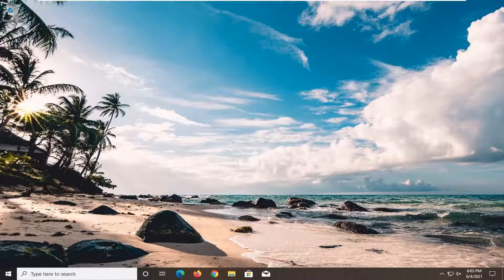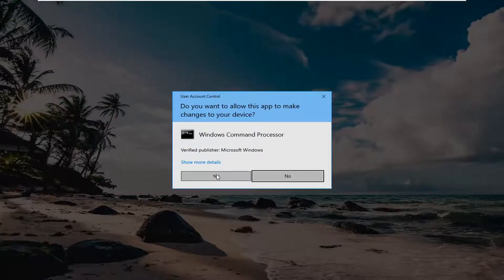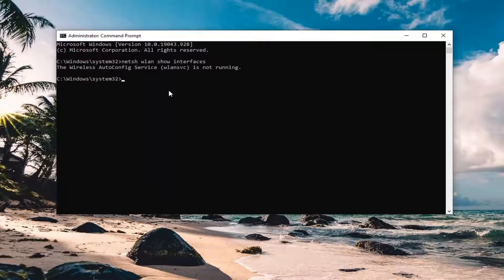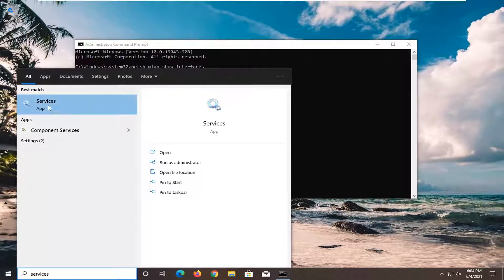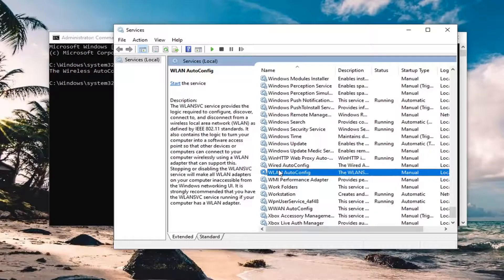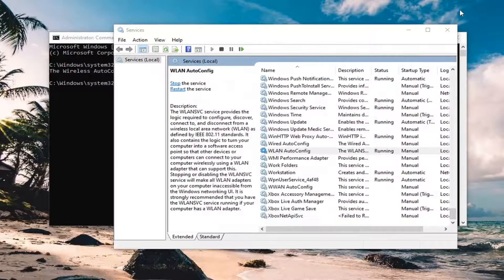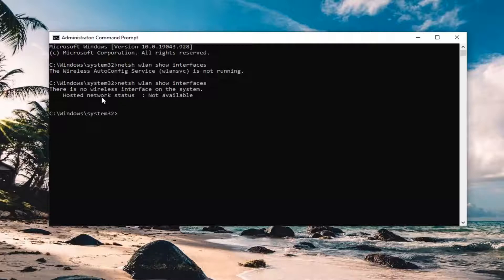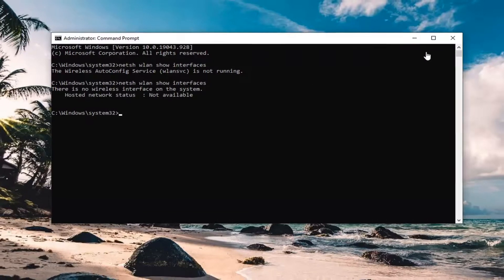How to View WI-FI Network Adapter Settings on Windows 10 [Tutorial]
Command Used:
netsh wlan show interfaces

Although you can manage many aspects of wireless networks using the Settings app (and Control Panel), sometimes, you may still need to perform more advanced tasks. For instance, recover the wireless password for a particular profile, view detailed information about saved profiles, or create a report to troubleshoot issues, which are not common tasks available with other graphical tools.

It’s quite possible that you must have fiddled around with your network adapter properties menu in Windows. Changing your IP addresses and DNS gateways to disabling and enabling the adapter at times of need, you must have done something or the other. Apart from this basic tinkering, there are many more options available that allow you to do more. If you weren’t of the curious kind and never played with the network adapter, you’re in for a treat. The network adapter lets you control several options and settings for your wired and wireless connections. We will be going through some of the most essential tips. Before heading over to the tips, if you’re unaware where the menu is present, go to Settings in Windows 10 and open Network & Internet. Click on Ethernet on the left column and then go to “Change adapter options” on the right panel.

All your Ethernet and Wi-Fi network adapters will be listed here including virtual ones created by either virtual machines or VPN software. You need to remember that when you’re making changes, it has to be done to the adapter with the active internet connection. So, if you’re connected to the Internet wirelessly then you should make all the changes to the Wi-Fi adapter.